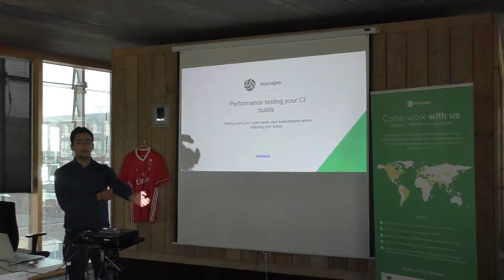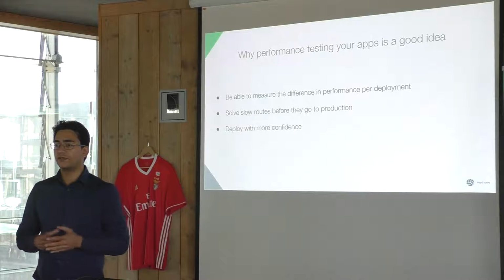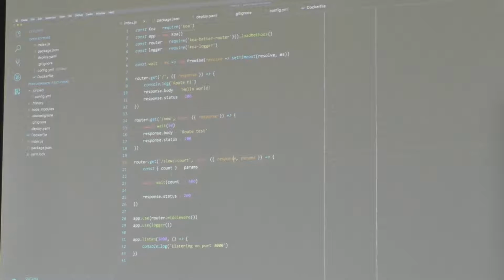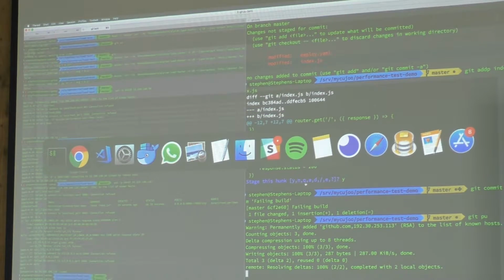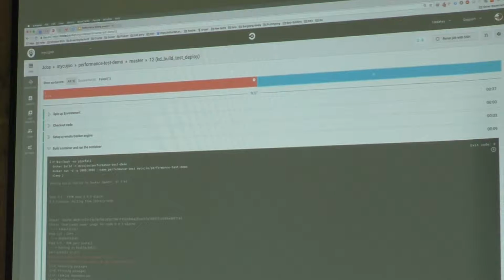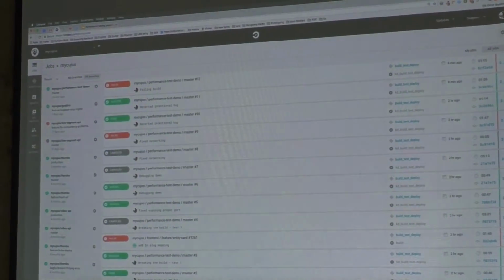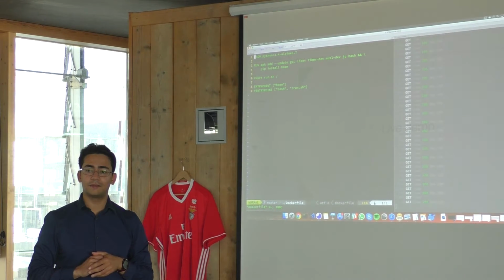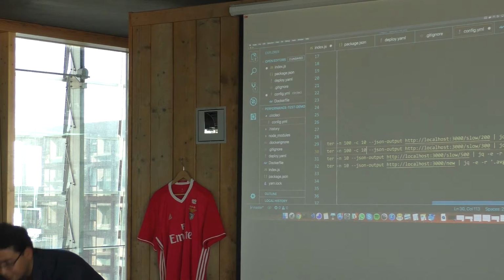Performance testing your CI builds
Mycujoo.tv - Performance testing your CI builds
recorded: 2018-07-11